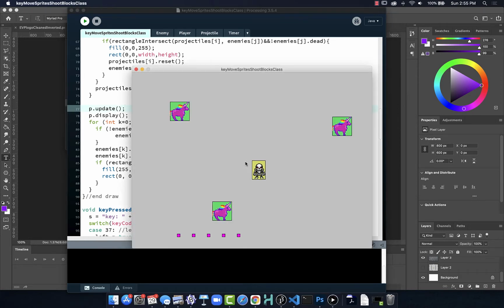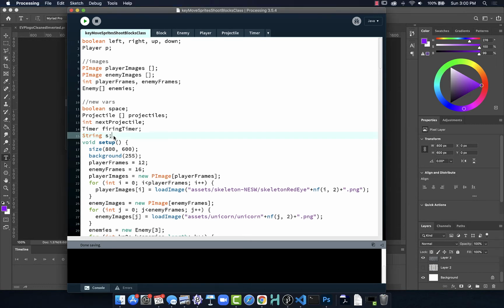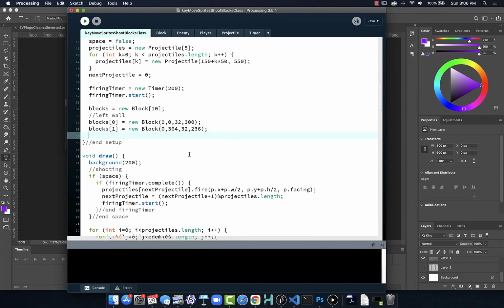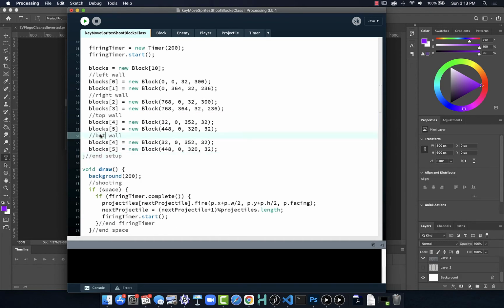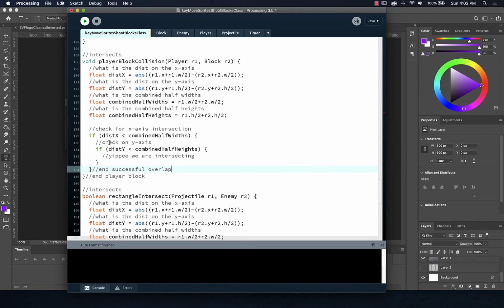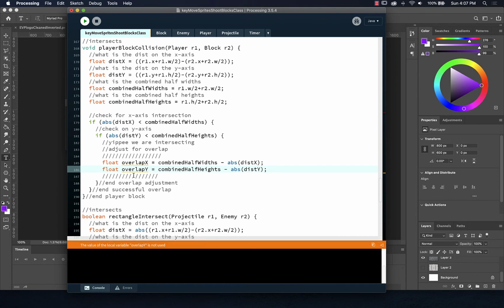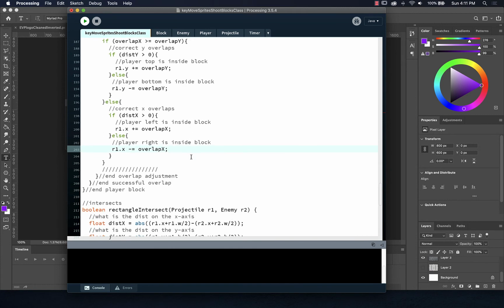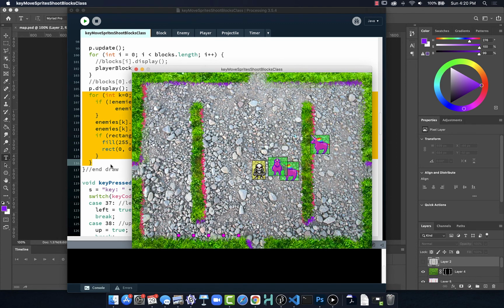Programming Sprite Wall Collisions in Processing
Programming the sprite wall collisions and resolving the overlap using Processing.